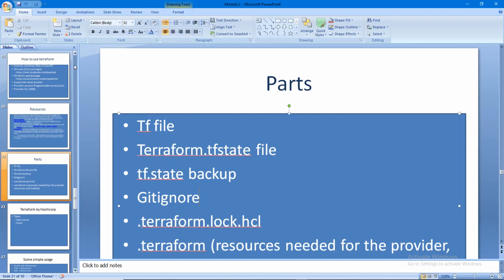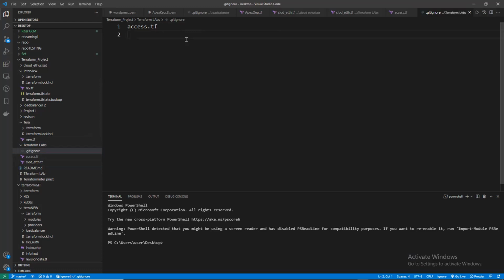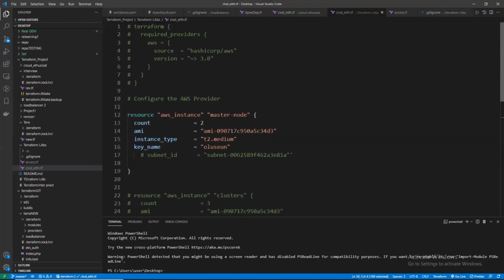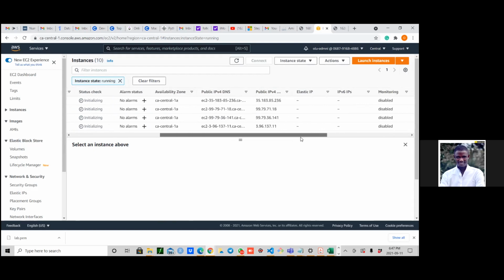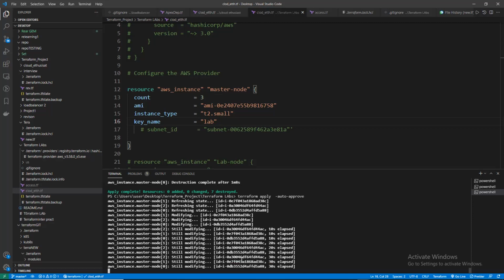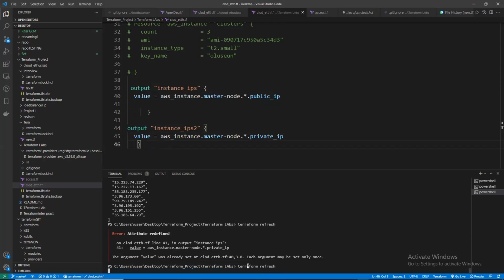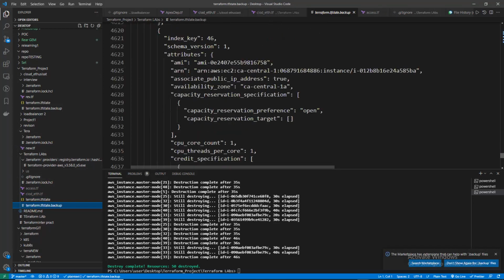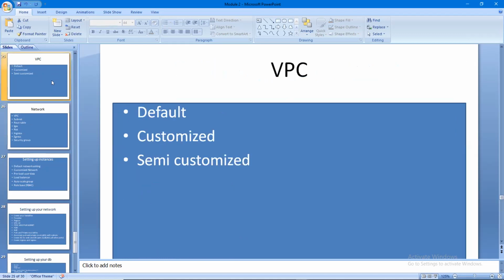Terraform LAB: EC2, IAM, AWS, IAC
This is an LAB on Terraform in our ongoing Special Cloud Training (DevOpsAn example of Infrastructure as a code for automation, deployment, updating and modification of infrastructure.

We talked about all  type, structure, HCL language and all it entails.

We hope it comes handy